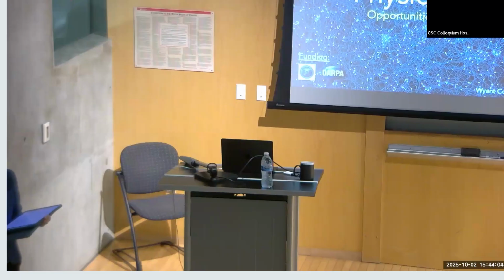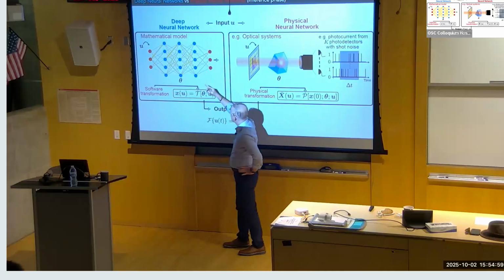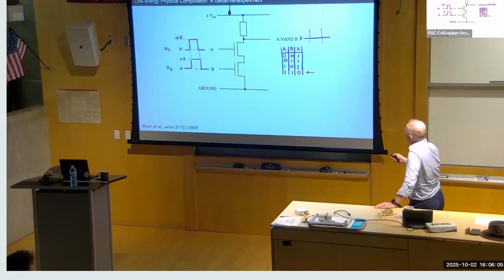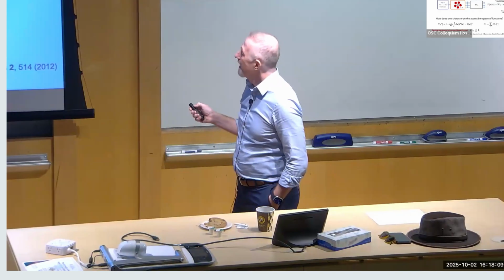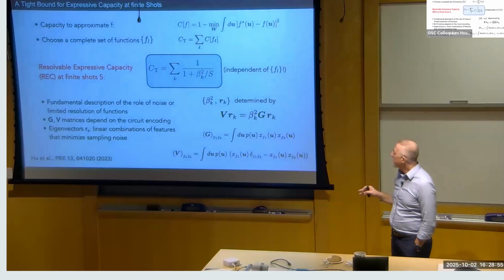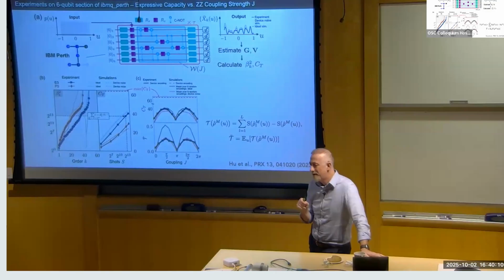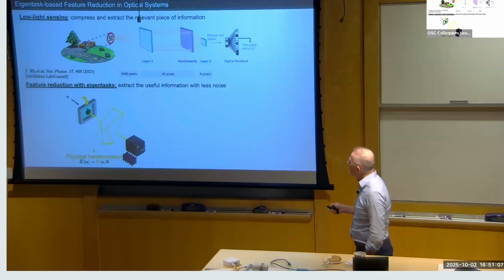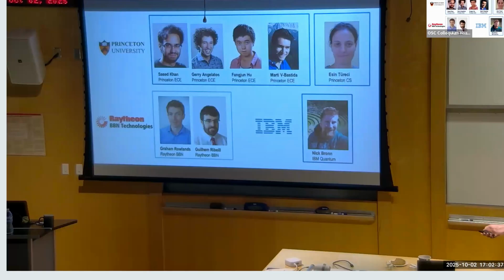OSC Colloquium: Hakan Tureci, "Computing with Physical Systems: Opportunities and Fundamental..."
Title
Computing with Physical Systems: Opportunities and Fundamental Limits

Abstract
Recent strides in machine learning have shown that computation can be performed by practically any controllable physical system that responds to physical stimuli encoding data [1]. This perspective opens new frontiers for computational approaches using Physical Neural Networks (PNNs) [2, 3, 4] and provides a framework to deepen our understanding of their biological counterparts—neural circuits in living organisms. To fully leverage this potential, PNNs must be trained with a nuanced awareness of the physical nature of signal and noise, where signal is defined relative to the specific computational task. This perspective aligns closely with approaches to determining fundamental limits in sensing but extends these ideas to a new level to encompass broader computational opportunities. I will share some perspectives on how we approach this new domain of inquiry and some recent results.

Based on work with Fangjun Hu, Saeed A. Khan, Gerasimos Angelatos, Marti Vives, Esin Türeci, Graham E. Rowlands, Guilhem J. Ribeill, Nicholas Bronn.

[1] Aspen Center for Physics Winter Conference, Computing with Physical Systems,

[2] F. Hu et al. `Tackling Sampling Noise in Physical Systems for Machine Learning Applications: Fundamental Limits and Eigentasks." Phys. Rev. X 13, 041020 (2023).

[3] S. A. Khan et al., `A neural processing approach to quantum state discrimination", arxiv:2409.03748.

[4] F. Hu et al. `Overcoming the Coherence Time Barrier in Quantum Machine Learning on Temporal Data", Nature Commun. 15, 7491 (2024).

Bio
Hakan E. Türeci is a Professor of Electrical and Computer Engineering at Princeton University. He earned his undergraduate degree in Physics from Bilkent University and completed his Ph.D. in Physics at Yale University. Following postdoctoral research at Yale and ETH Zurich, he became an Assistant Professor of Physics at ETH Zurich before joining Princeton University in 2010. His research primarily focuses on non-equilibrium dynamics in classical and quantum optical collective systems, with recent focus on quantum electrodynamics of superconducting devices, the physics of computation, and computing with physical systems.